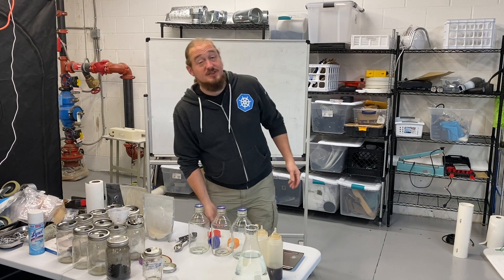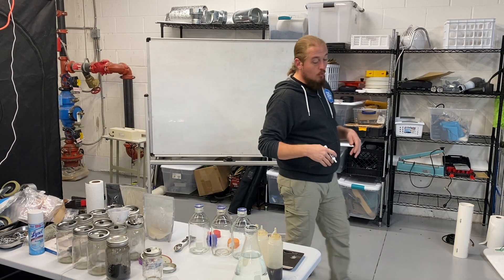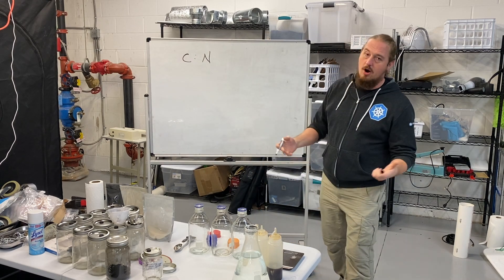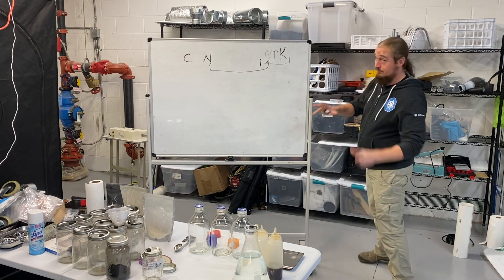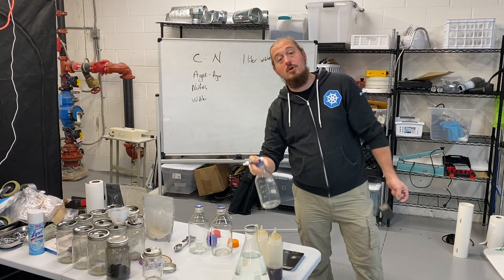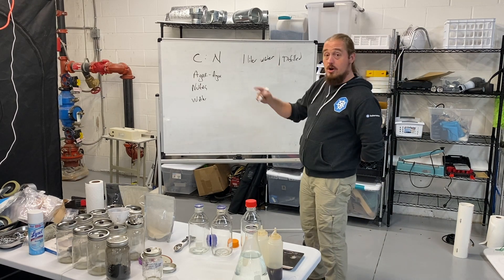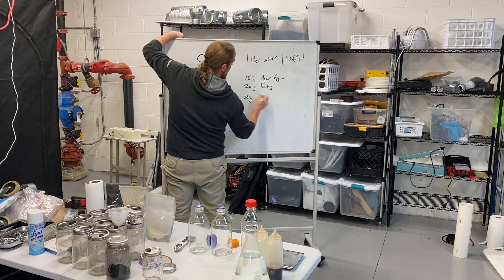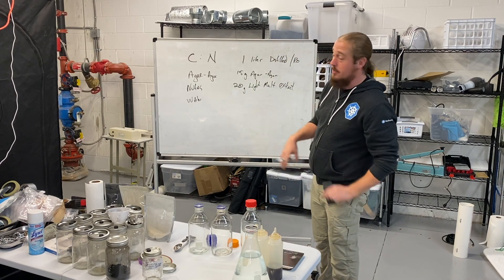Agar & Cultures Part 1 - Introduction & Basics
Welcome to a new tutorial series - all about agar and cultures! Here in the first video we break down the basics - what are agar cultures, what do mushrooms/fungi need to grow, and the root/basic formula for malt extract plates!